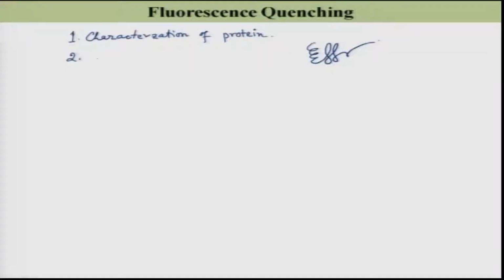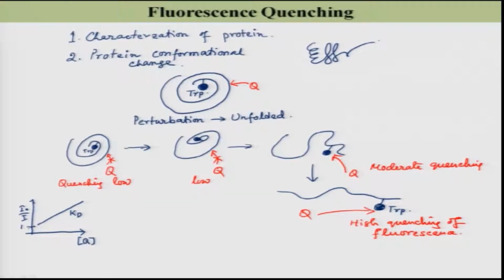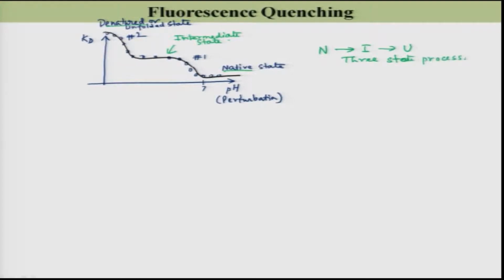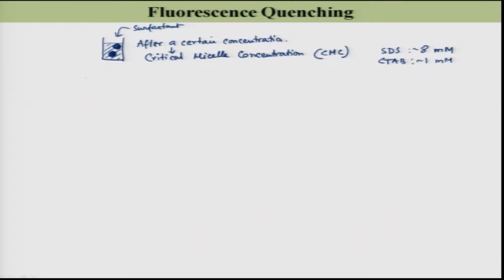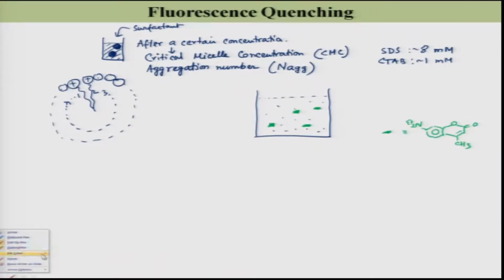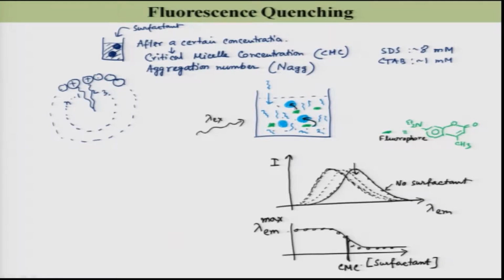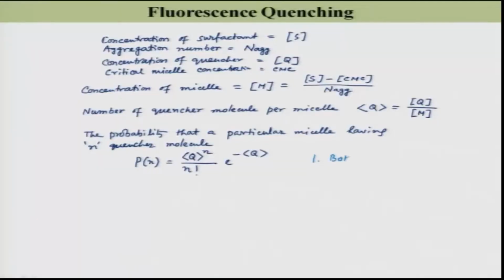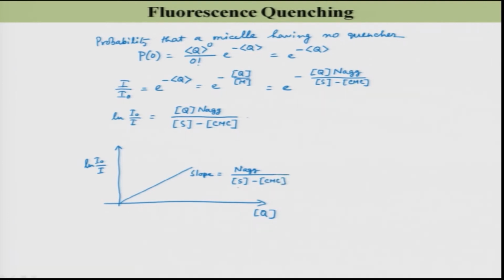Lecture 25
Subject: Chemistry